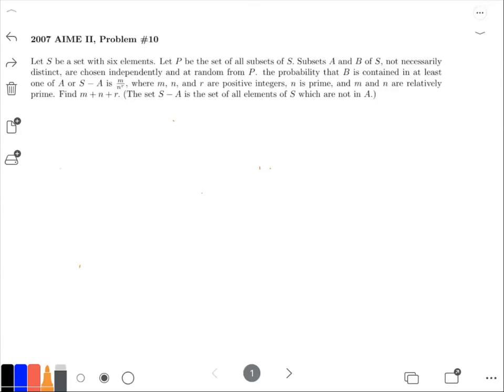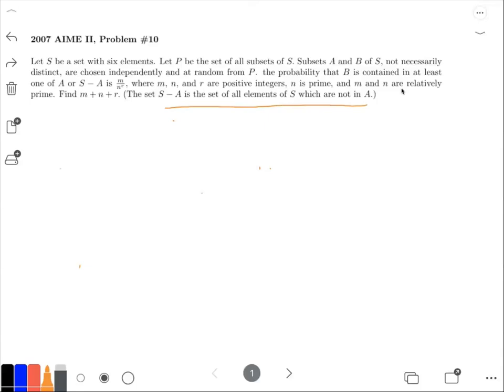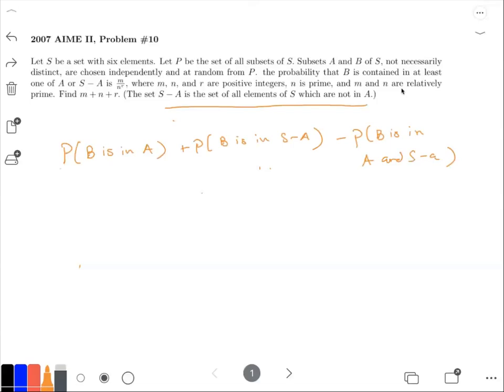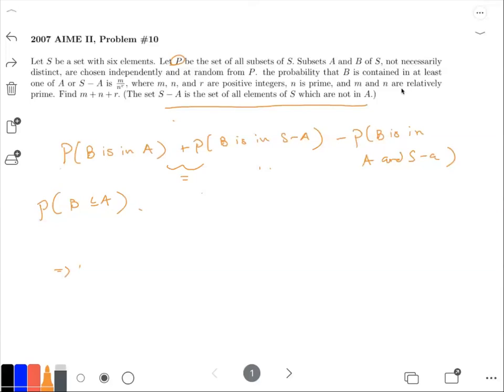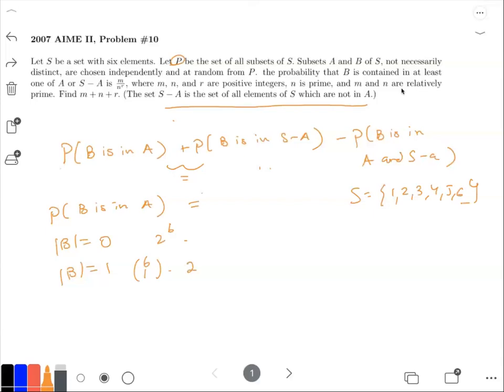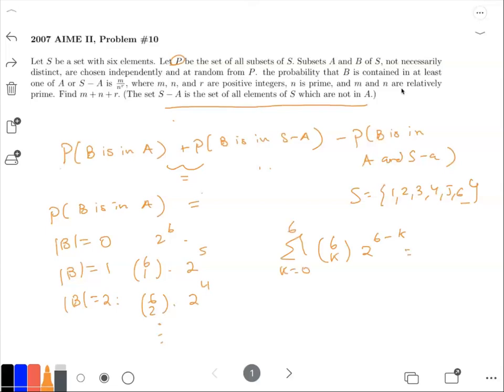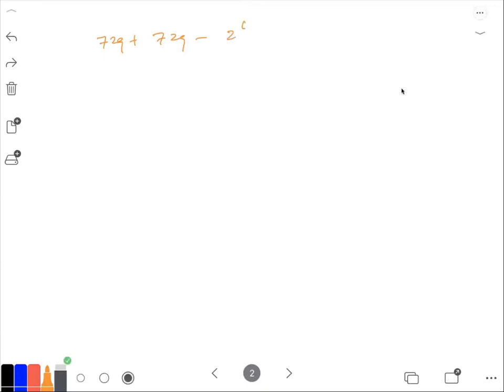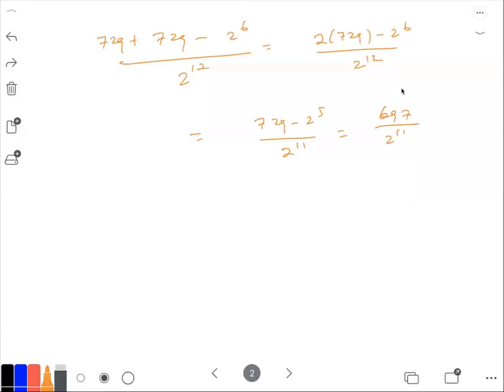2007 AIME II Problem 10: Basic Counting and PIE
In this video, we solve the 2007 AIME II Problem 10.